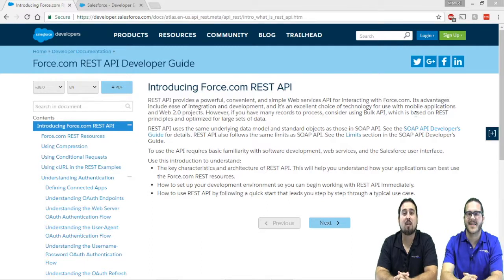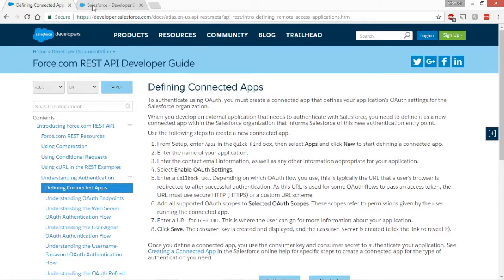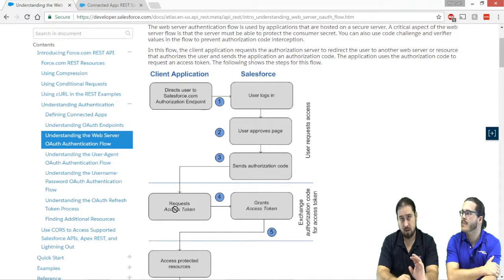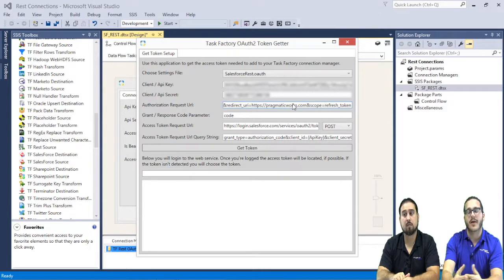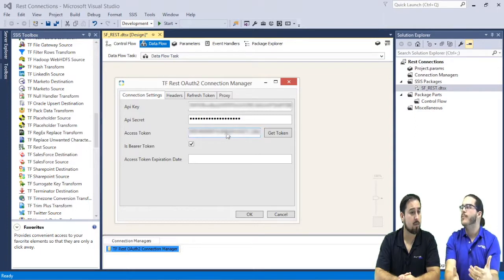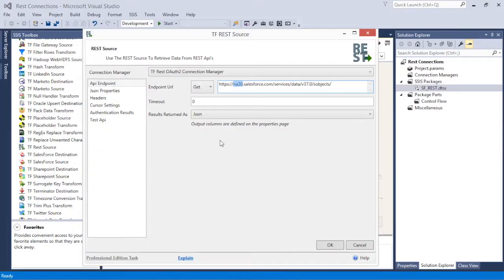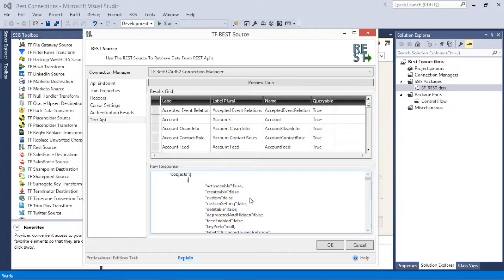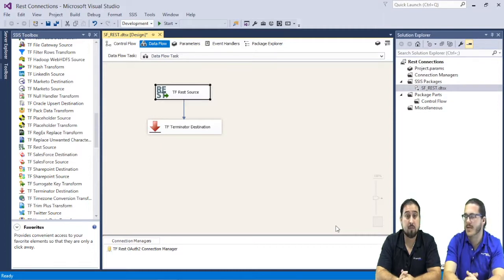REST Source with Salesforce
The REST Source in Task Factory allows you to connect to almost any web service/cloud application that utilizes a REST API and to bring that data right into your data flow. The component can handle both XML and JSON data being returned from the REST endpoints, which means it supports both legacy (XML based) and newly created (with JSON) REST endpoints.

With its support for Basic REST, OAuth1 and OAuth2 authentication, with REST Source you can connect to, and extract data from, your accounts on platforms such as ZenDesk, GoToWebinar, Survey Monkey, MailChimp and many more!